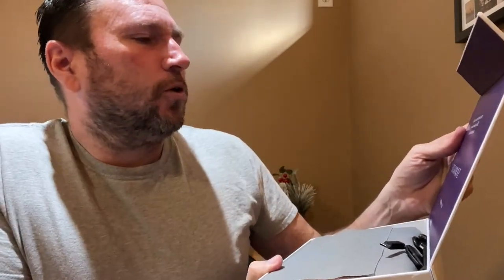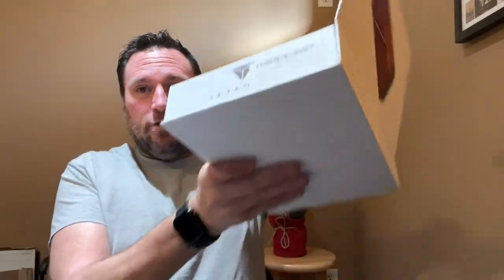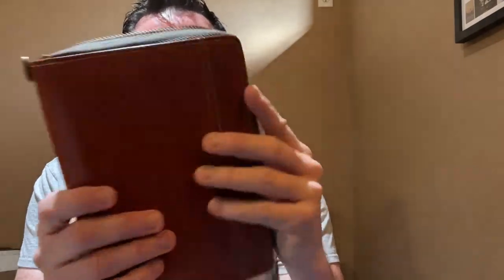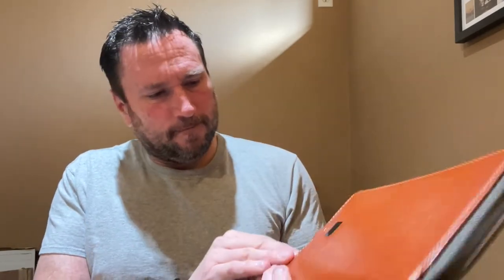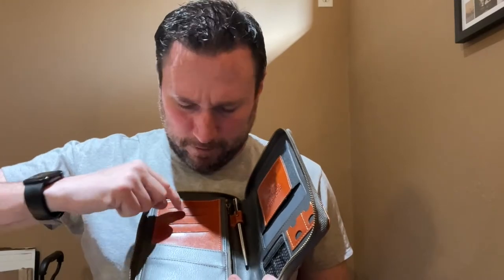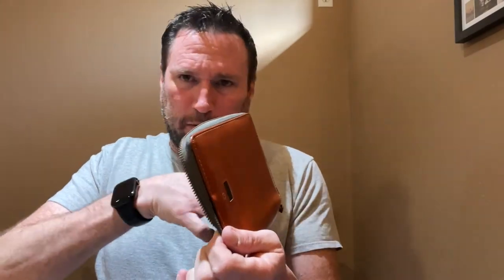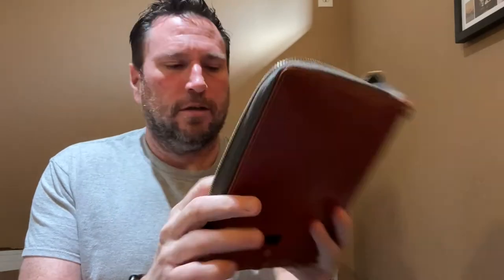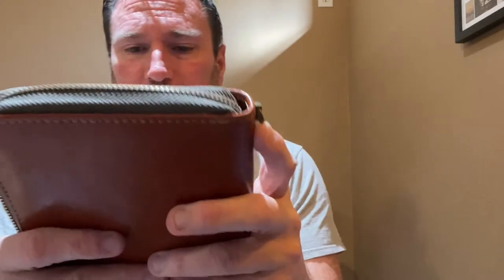iTravel Smart Wallet Unboxing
Since I am two months away from my trip to Ireland, I decided to invest in a new travel wallet - this one from a Canadian company called Skyborne